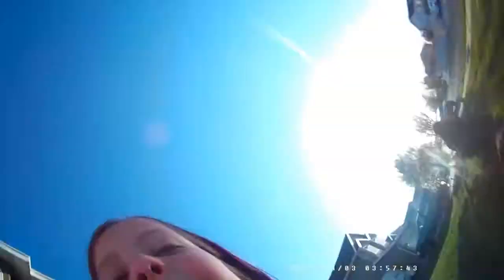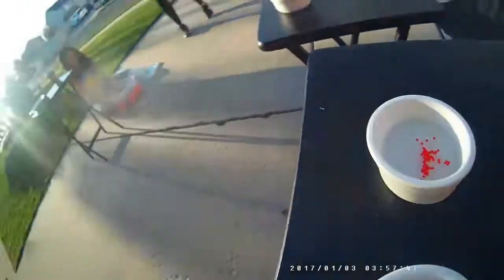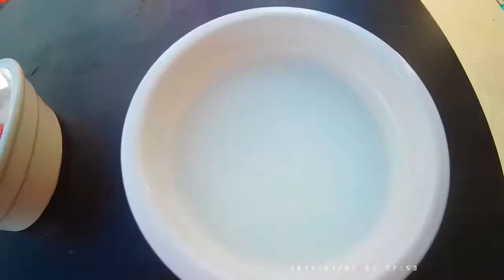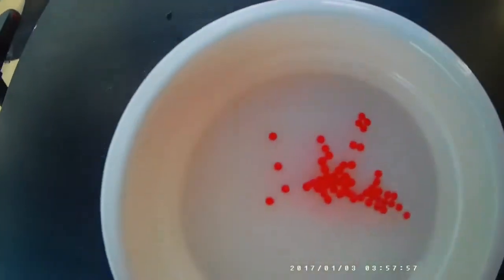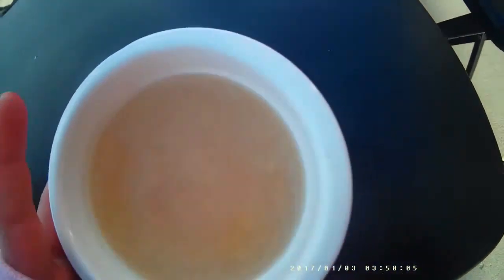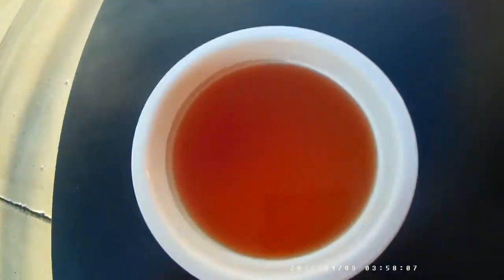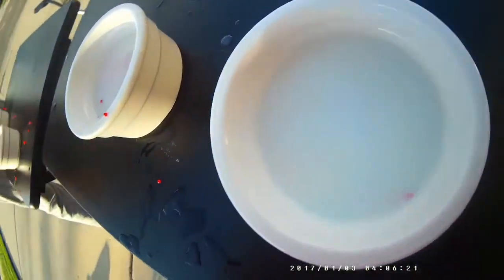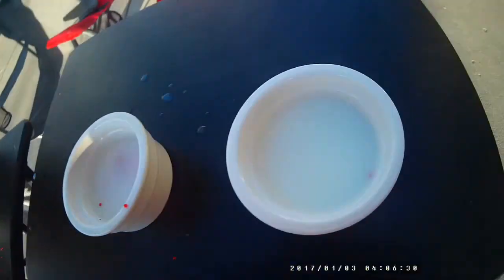ORBEEZ and MILK have an UNEXPECTED REACTION!